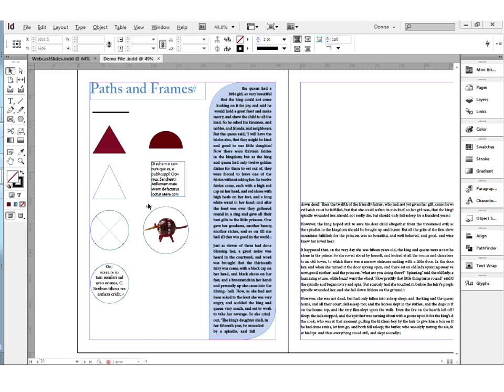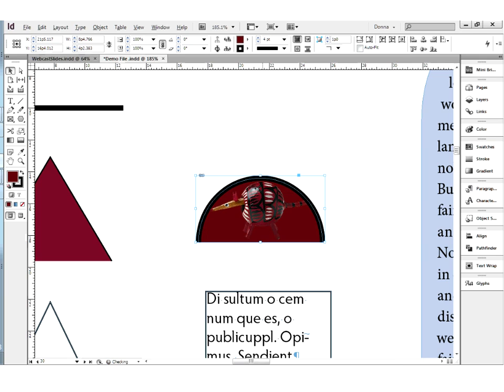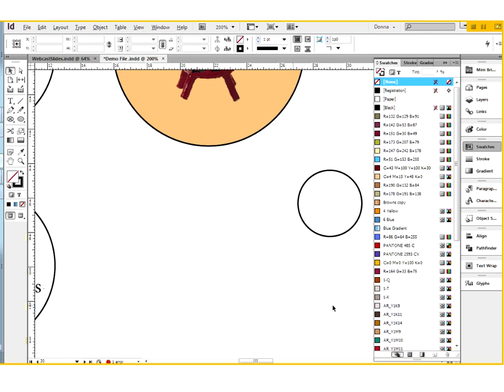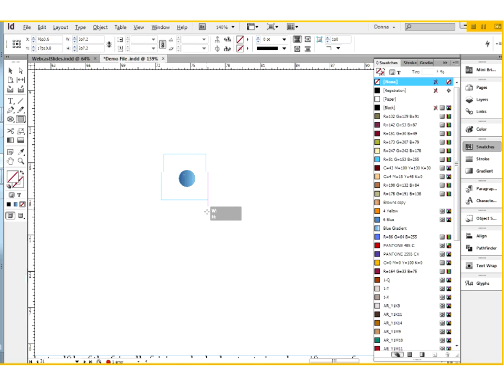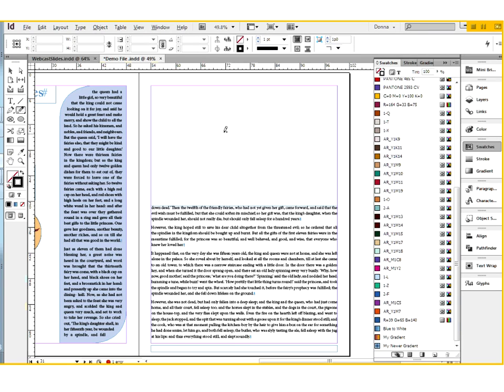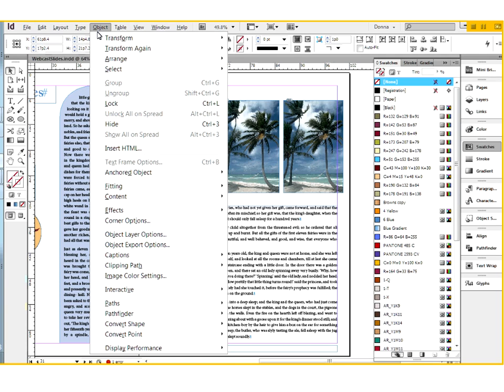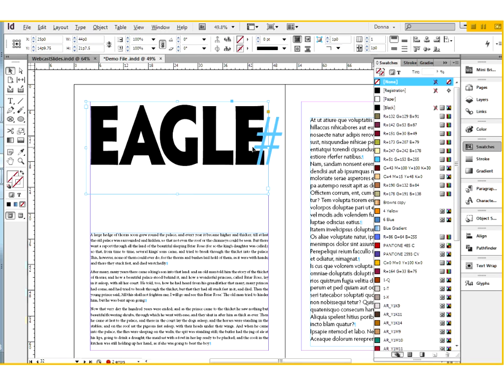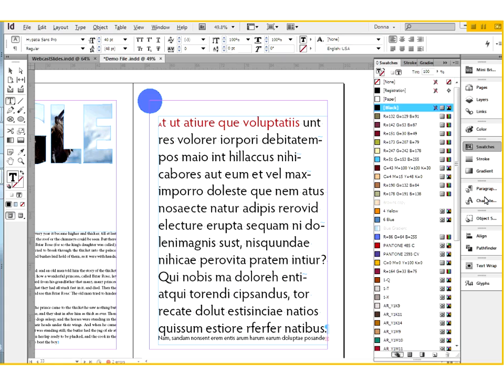Donna Caldwell CS 72 11A Adobe InDesign 1 Creating Paths and Frames 02 18 2013